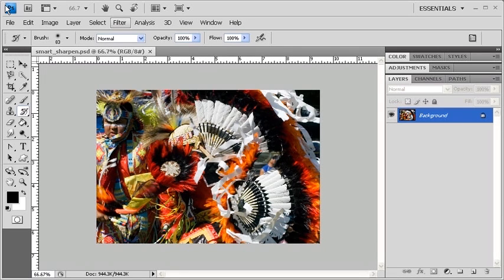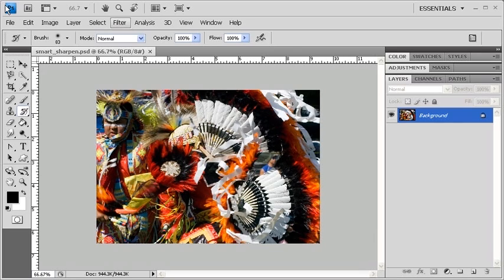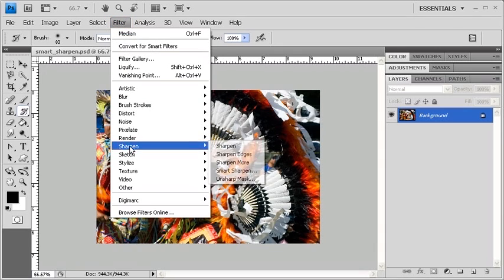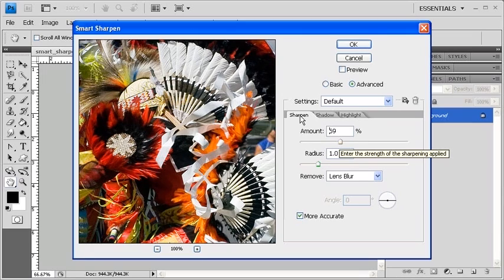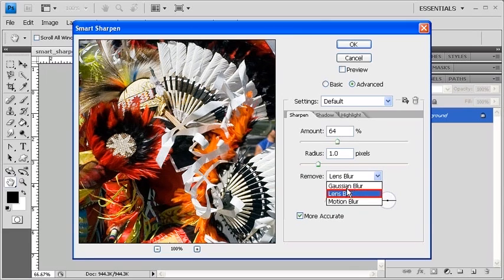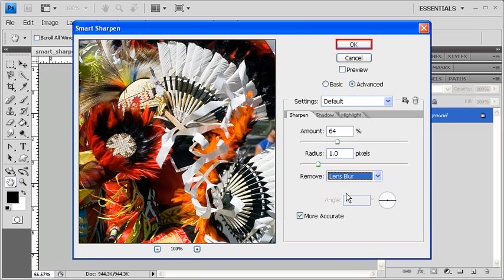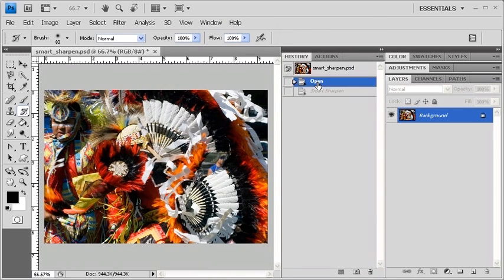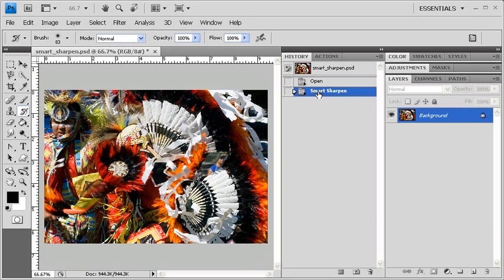2.14 Sharpening Images: Adobe Photoshop CS4 Video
The last task in correcting and enhancing digital photographs is to sharpen them. Sharpening digital photos helps to bring back some of the original crispness lost during the correction process. In some cases, it can be used to fix images that seem slightly out of focus. Part one covers how to sharpen images before printing. This section delves into using the Smart Sharpen filter which can be very useful to sharpen out of focus images.